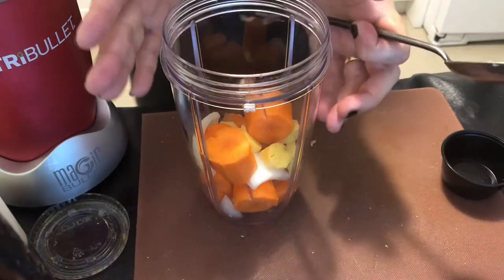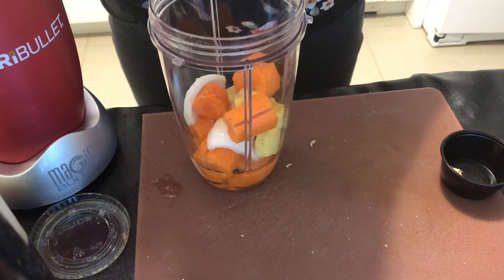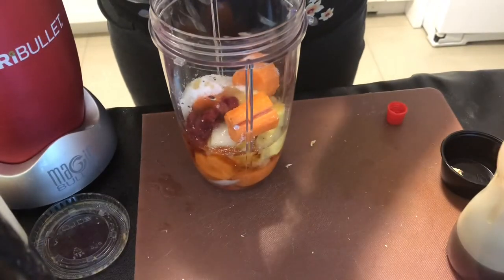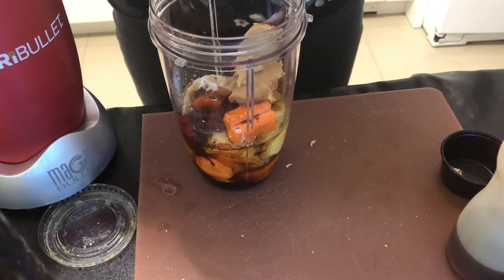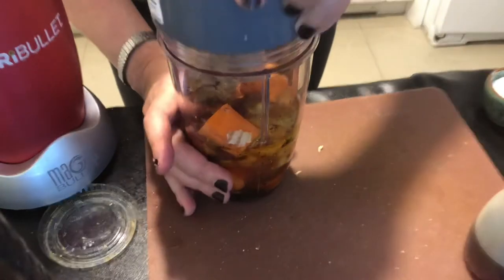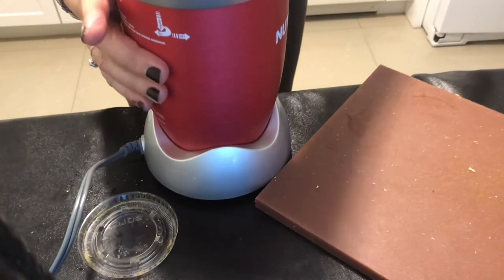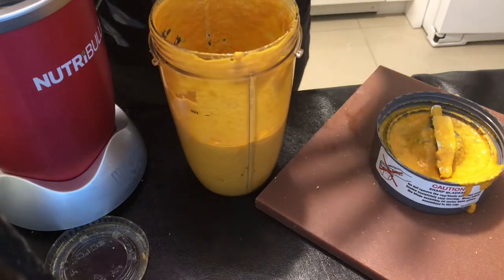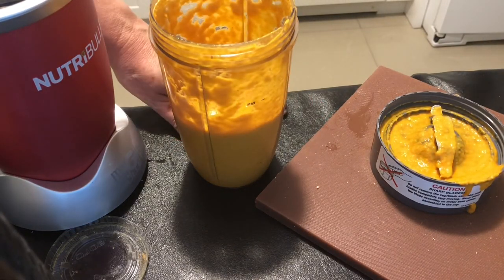Japanese Carrot-Ginger Dressing!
As you can see, so easy to prepare!